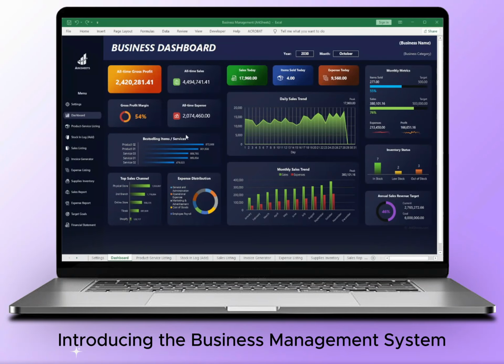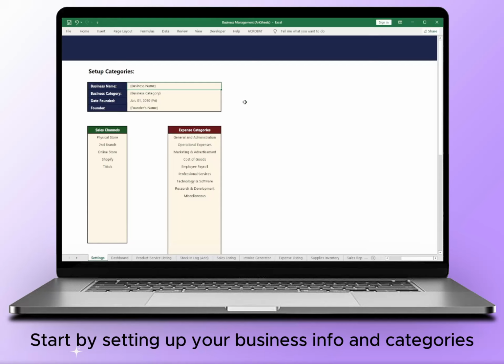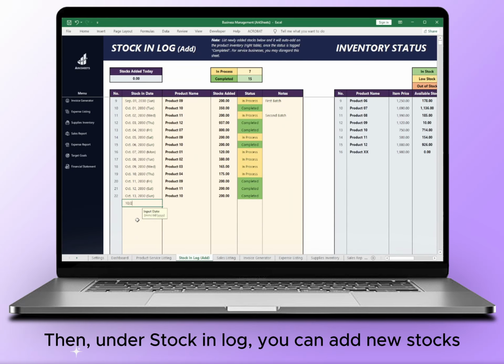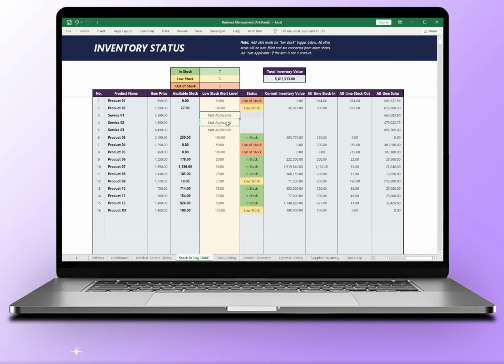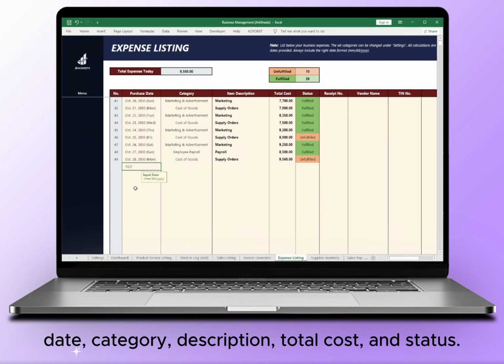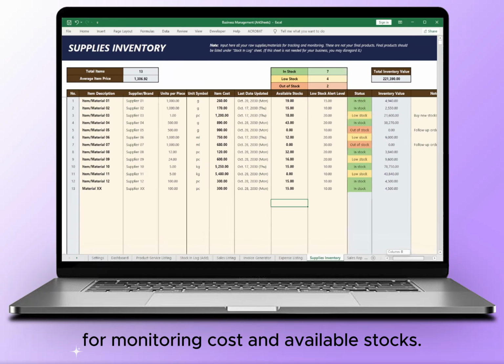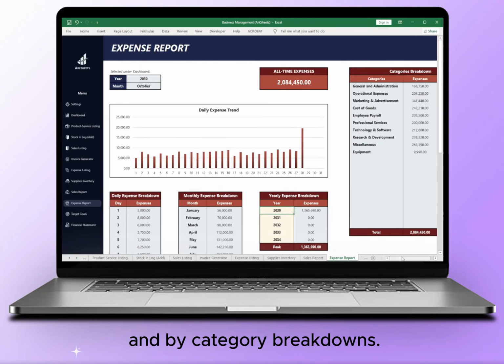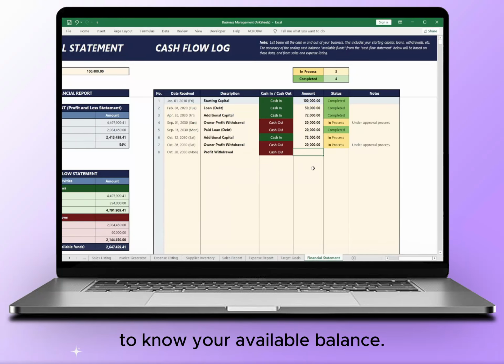Business Management System (Video Demo)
Business Management System (12-in-1 Pack) ✨
👉 Get one for your business at ArkSheets.com

All-in-one Solution for Streamlining Business Workflow 📈

✔  Customizable Product/Service List
✔  Inventory Management
✔  Sales & Expense Tracker
✔  Multi-year Record-Keep
✔  Sync Across Devices & Team

(Applicable for both Product-based and Service-based Business)

Spreadsheet System Program (Compatible for MS Excel and Google Sheets) 📊